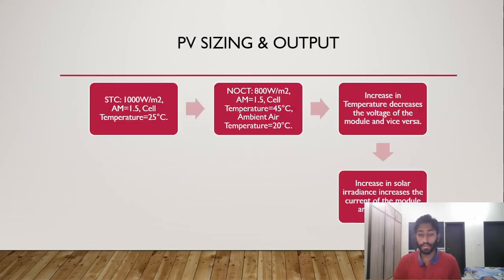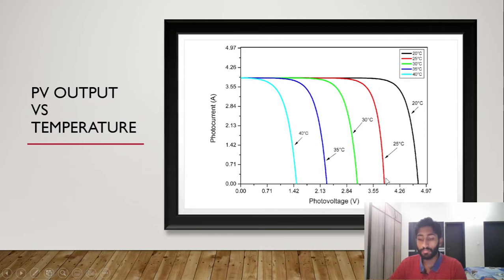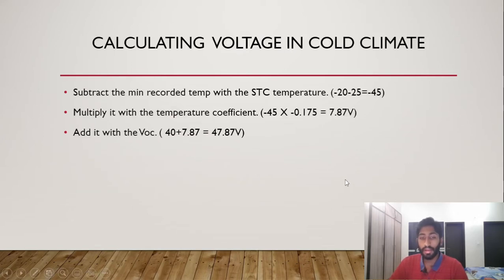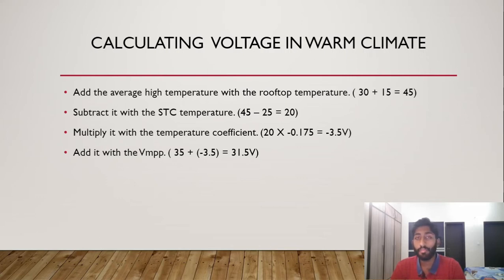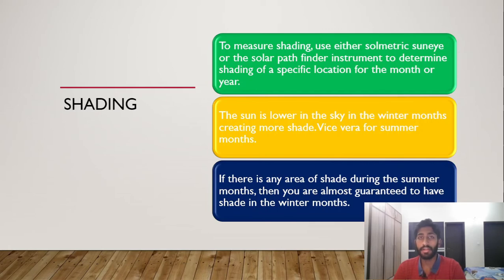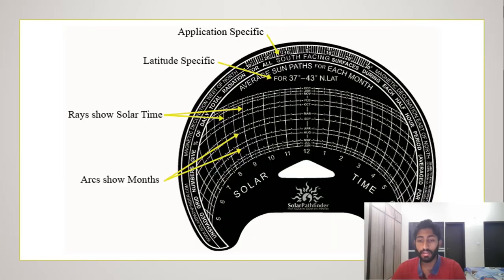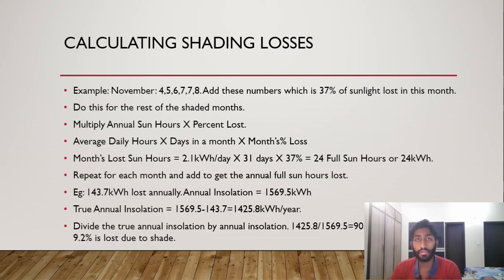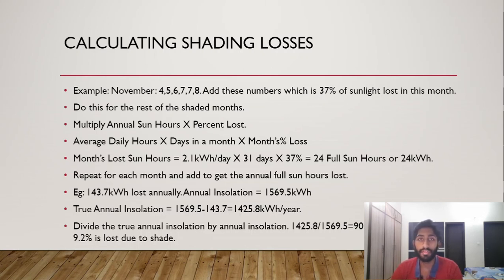Solar Energy System Design Course Part 3: Calculating PV output & Shade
Hi, in today's Solar Energy System Design Course Part 3. I will be teaching you about calculating voltage output based on changes in temperature in addition with shading losses and how much sunlight is available after calculating the total shade percentage that is lost.